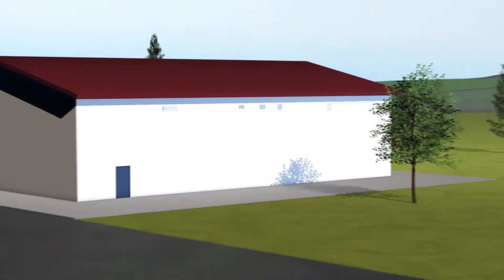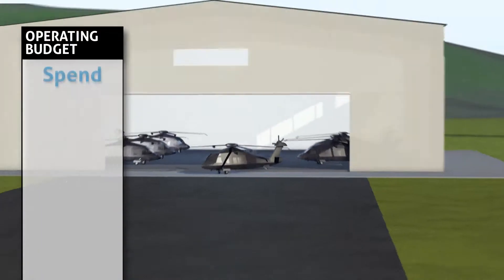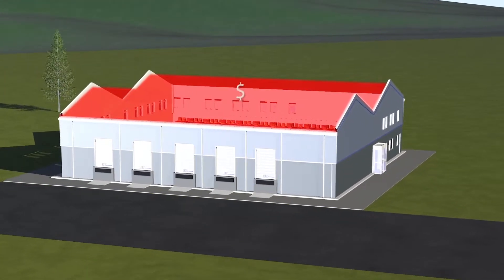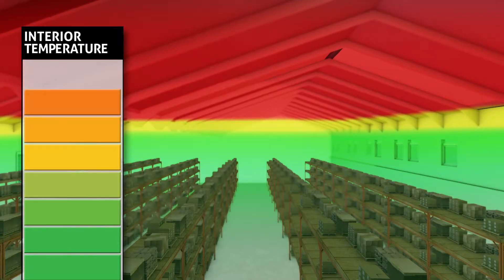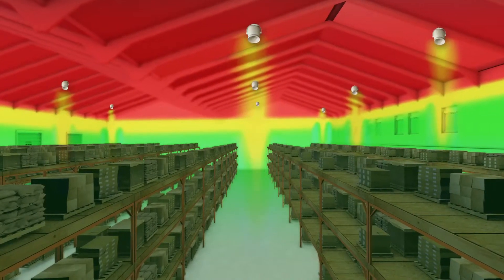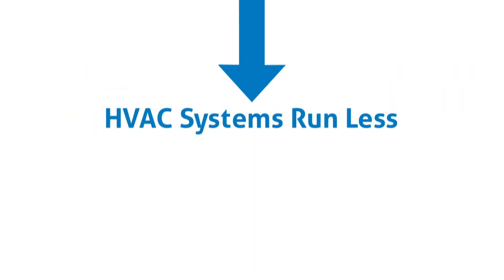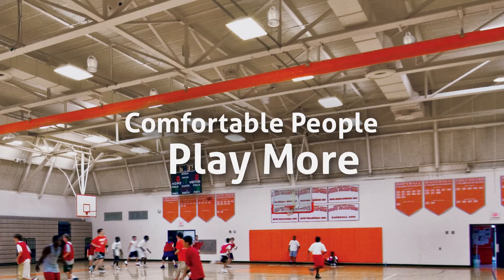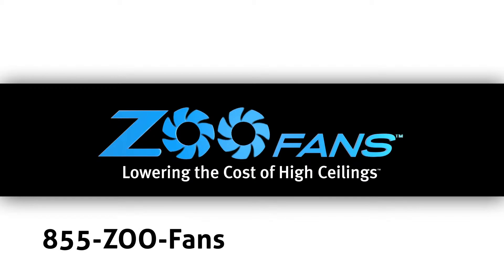ZOO Fans Heating Video - Celsius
ZOO Fans destratification fans in celsius